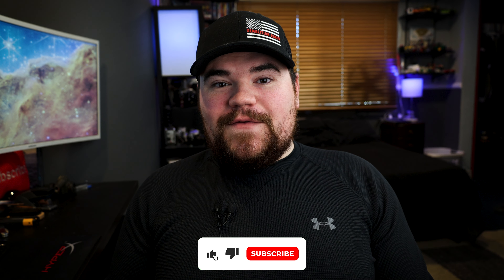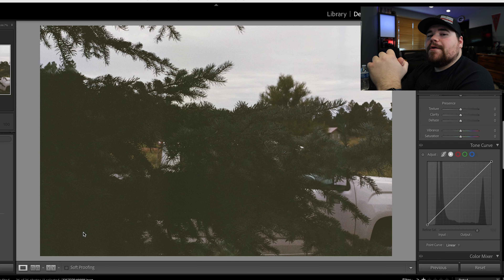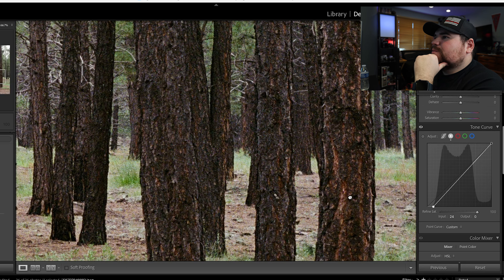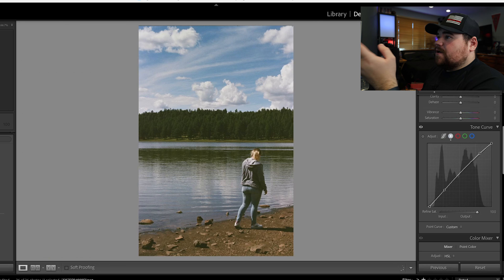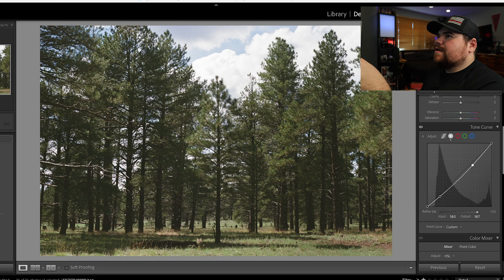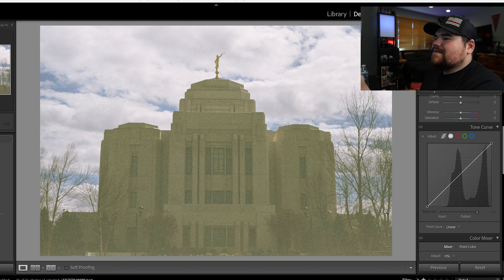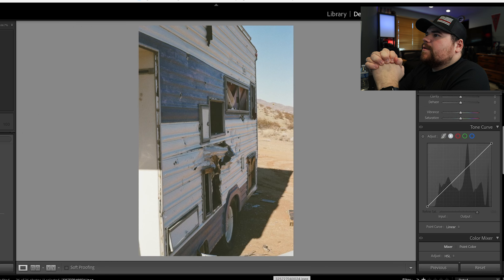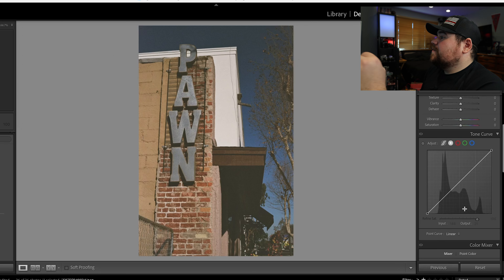What Did I Learn From My First Roll of Film?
Mistakes that I made when shooting my first roll of film. In this video, I show you my first attempt at shooting film photography. I also talk about things that I have learned and things that I think I did well at. I'm hoping that this video might help you guys if you want to pick up the art of film photography.

Canon T6i
Canon G7x Mrk 2
Rode Video Micro
Zoom H4n pro
Fifine T669 Mic.
Color Ligths
Boom Stand
MX Master Mouse
Mac Book Pro